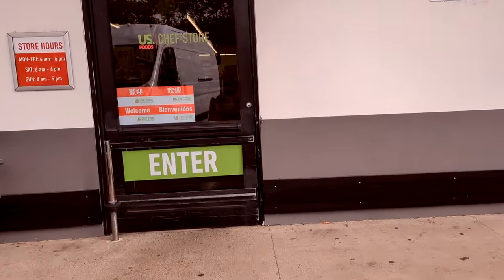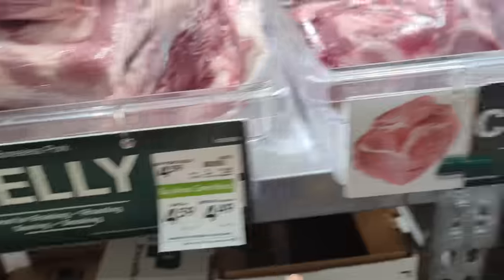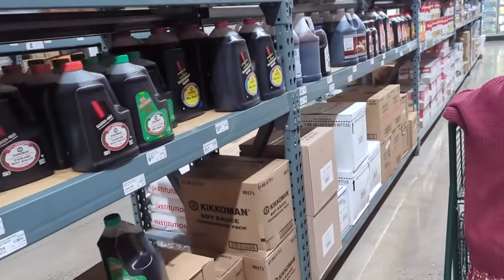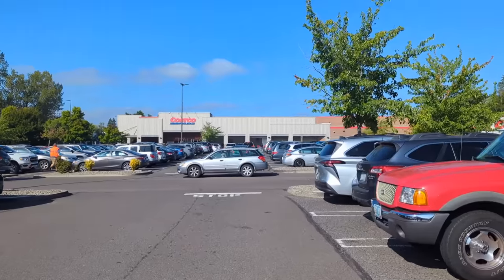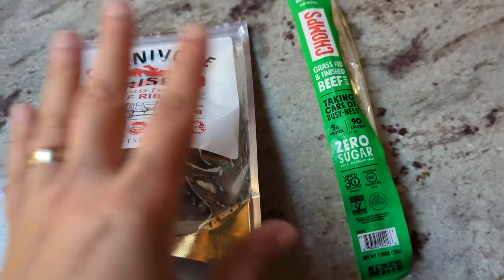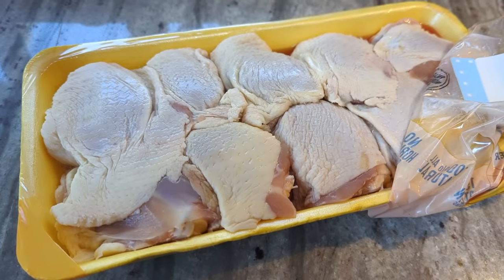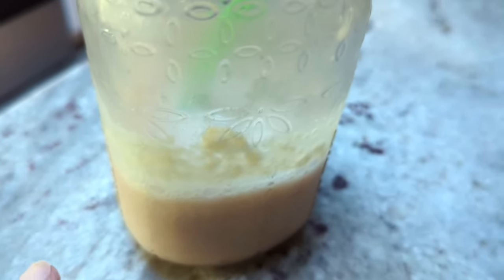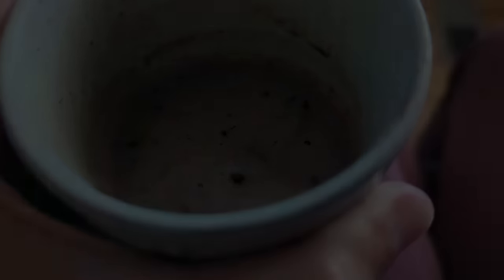🍖Did you know about this way to get DEALS on meat in bulk?? **VLOG**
📫Want to send us something? Here's our mailbox address:
Nili Barrett
2050 Beavercreek Rd.
Ste. 101-459

🧂LMNT (my favorite electrolytes) use this link to get a free sample pack with any purchase!